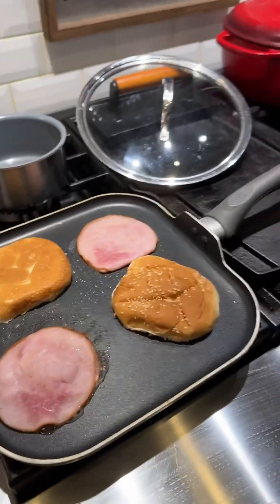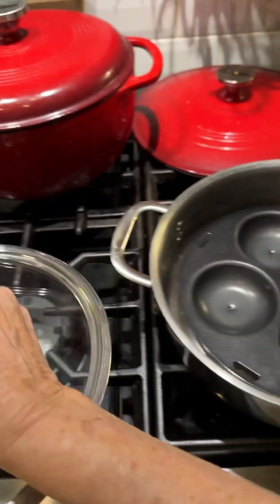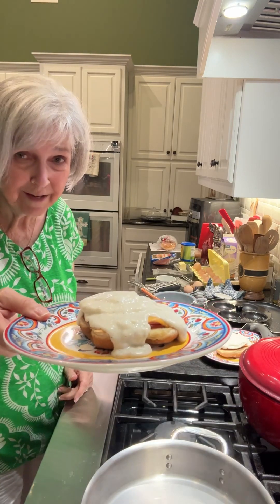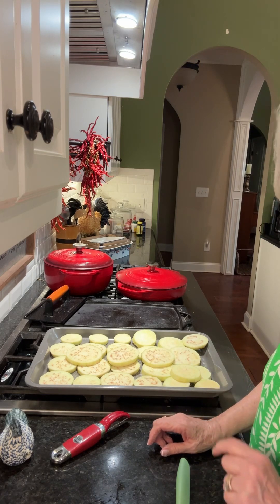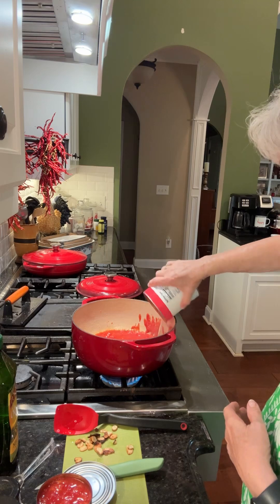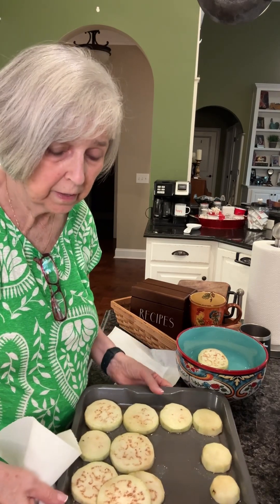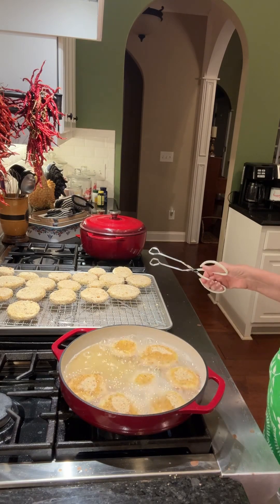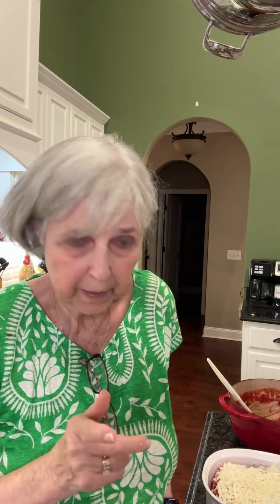E is for Easy Egg breakfast sandwich and Eggplant Parmigiana!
E is for Easy Egg breakfast sandwich and Eggplant Parmigiana.  Both of these meals were delicious! One was very quick and one took over 2 hours.  Here is the link for the egg poaching insert on Amazon.  You will love it!